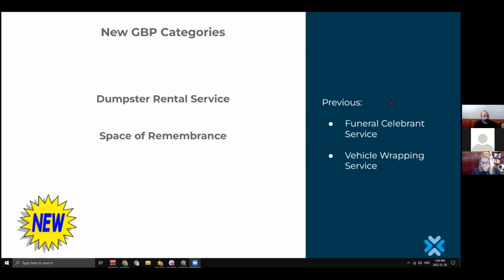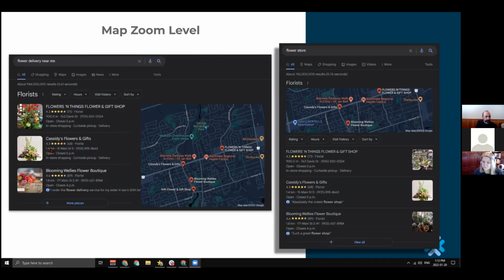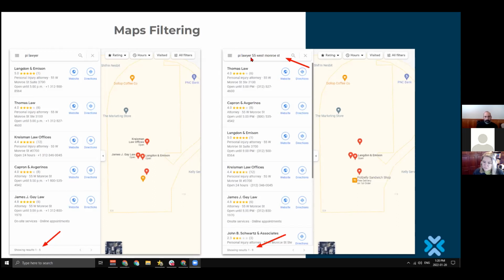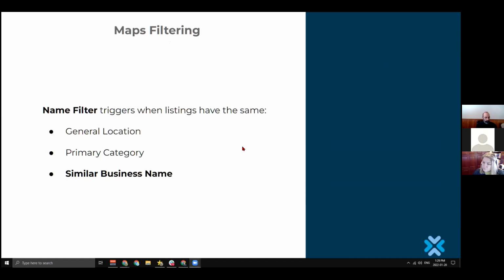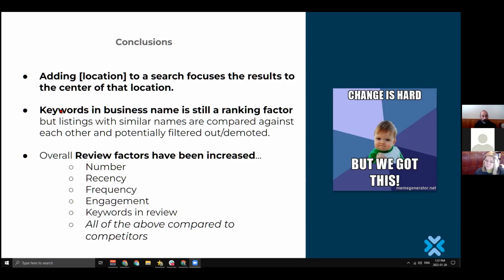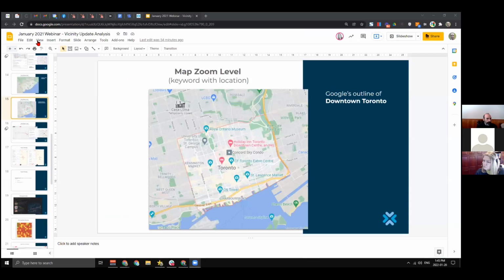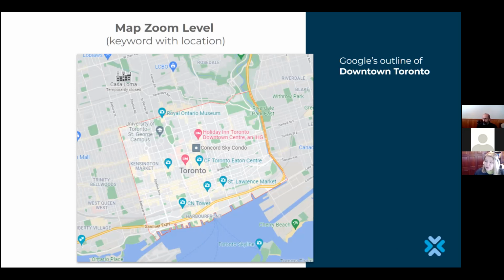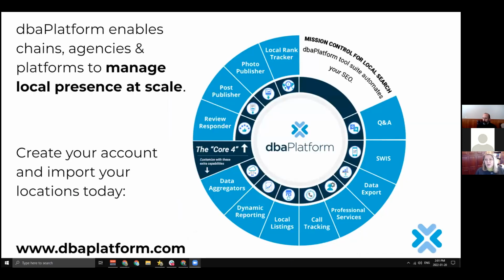January 2022 Webinar | Google's Vicinity Update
dbaPlatform's January 2022 webinar hosted by Google Product Expert Yan Gilbert covers Google's Vicinity Update. We explain in detail how the Google update is impacting rankings and what you need to know moving forward.